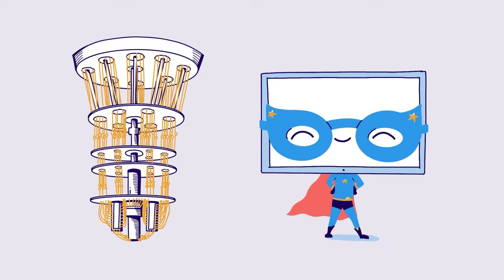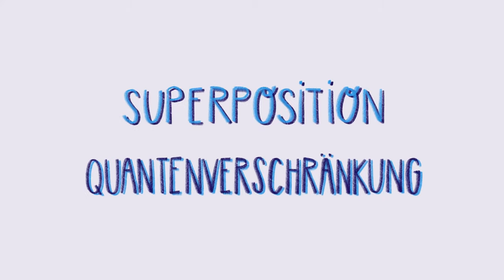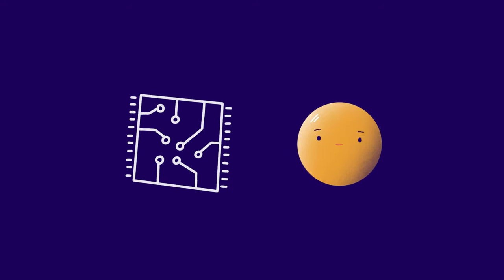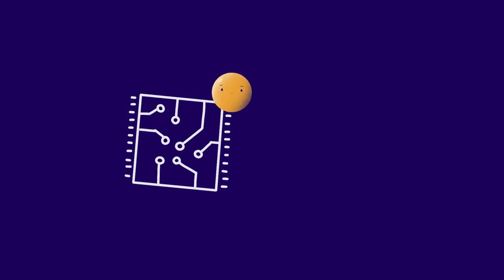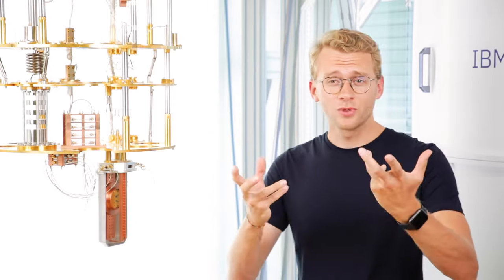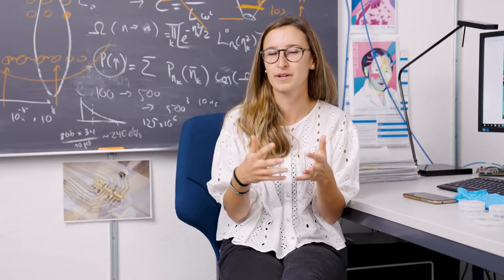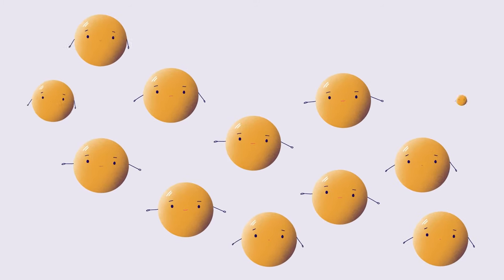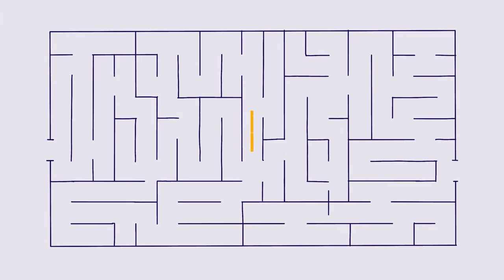Quantencomputer - ein Themenüberblick | Quanten 1x1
Quantencomputer werden unsere Welt revolutionieren, wie die Erfindung von klassischen Computern – sagen viele Expert*innen. Heute gibt es sie schon, aber ihre Einsatzmöglichkeiten sind noch sehr begrenzt. Das könnte sich aber in den nächsten Jahren ändern, sobald es Wissenschaftler*innen gelingt, die empfindlichen Quanten Bits – kurz QuBits – besser zu kontrollieren.

Wir sprechen mit Andreas Dewes (KIProtect), Chiara Decaroli (ETH Zürich), Matthias Mergenthaler (IBM Zürich), Johannes Oberreuter (Reply) und Genya Crossman (TU Berlin und TU Delft).

00:00 Die Expter*innen
00:11 Unterschied zwischen normalem Computer und Quantencomputer
01:31 QuBits
03:17 Superposition und Verschränkung (superpositons and entanglement)
04:02 Andreas, du hast einen Quantenprozessor gebaut
04:55 Wie sieht ein Quantencomputer aus
07:11 Warum gibt es verschiedene Arten Quantencomputer
07:59 Supraleitende Quantencomputer (superconducting)
09:21 Ionenfallen Quantencomputer (iontrap)
10:03 Ist die Anzahl der QuBits wichtig
10:46 Quanten Überlegenheit (quantumsupremacy)
11:32 Quantenalgorithmen (quantumalgorithms)
12:34 Anwendung optimierter Bahnhof

Ihr könnt mit unserer Tüftelbox Quantenlabyrinth ausprobieren wie Quantencomputern QuBits nutzen.

__________ Das Quanten 1x1 __________

Quantentechnologien? Schon mal gehört, aber was ist das eigentlich genau? Was ist Superposition? Wie funktioniert Quantenkryptografie? Und was ist überhaupt ein Quant?
Für unser Projekt Quanten1x1 haben wir fleißig Erklärvideos gedreht und neue Boxen entwickelt! Damit bekommt ihr einen leicht verständlichen Einblick ins Zukunftsthema Quanten, erfahrt woran Expert*innen auf dem Gebiet so arbeiten und könnt selber experimentieren und ausprobieren!

Hier gehts weiter zum Quanten 1x1 mit spannenden Expert*innen Interviews und unseren Tüftelboxen!

__________ Über den Kanal __________

Hallo liebe Lehrkräfte, Pädagog*innen, Schulleitungen, Eltern, Digitalexperten, technologieinteressierte Hobby-Bastler und solche, die es werden möchten! Hier im TüftelLab-Kanal findet ihr immer die aktuellen Anleitungen und Tüftel-Tricks.

Das TüftelLab ist ein hybrider Lernraum von Junge Tüftler*innen

Die Animation des Galton Boards stammt aus dem Video "Blender Galton Board Simulation (w/.blend)" vom Kanal EntitySelf (CC-BY Lizenz)